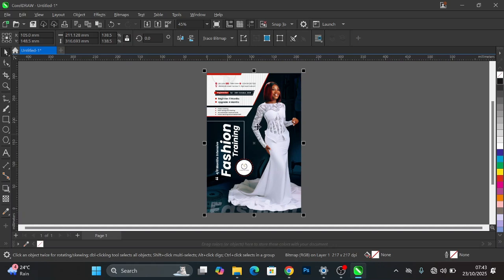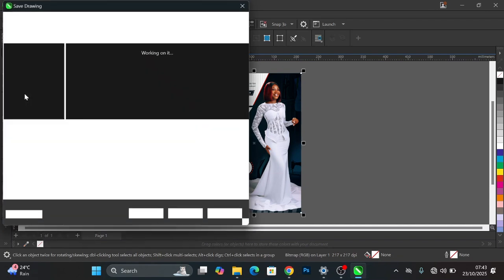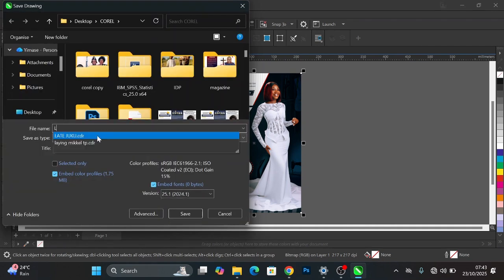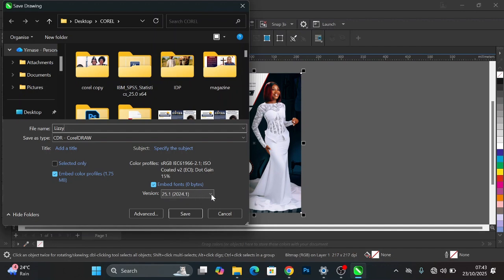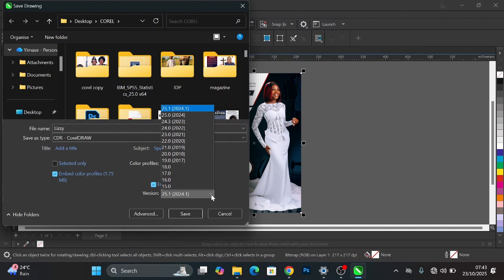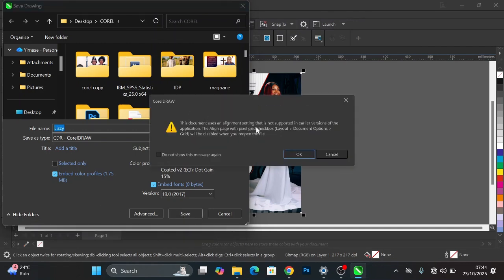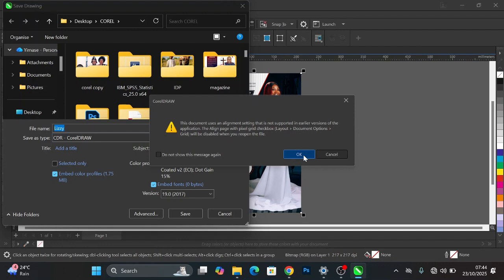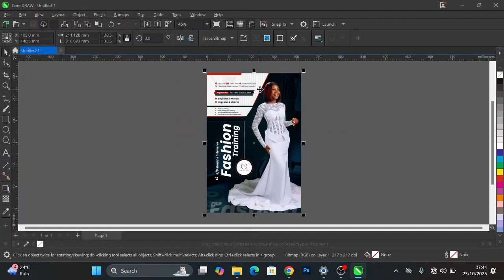How to Save a CorelDRAW File in a Lower Version | Step-by-Step Tutorial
Ever tried opening a CorelDRAW file on another computer and got the “version not supported” error?  Don’t worry,  this tutorial will show you exactly how to save your CorelDRAW file in a lower version so it can open smoothly on any older CorelDRAW software.